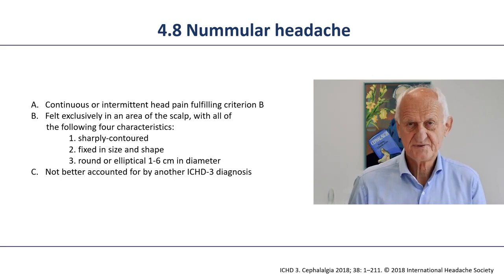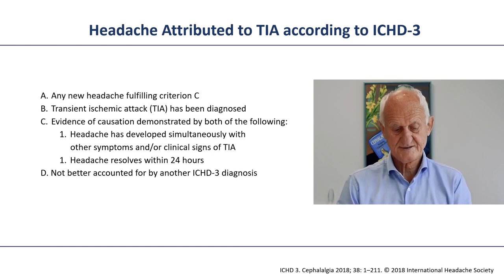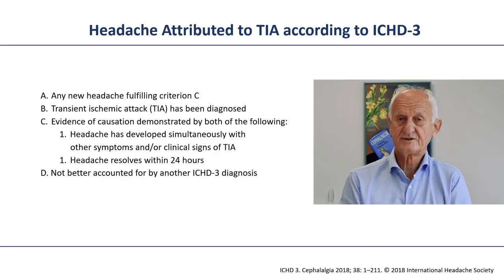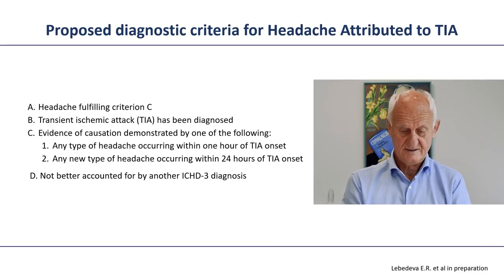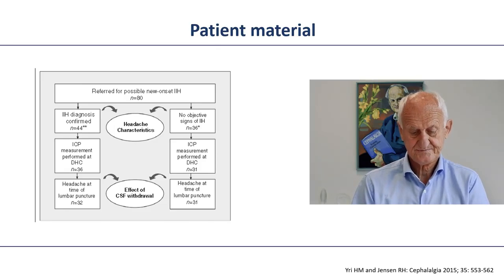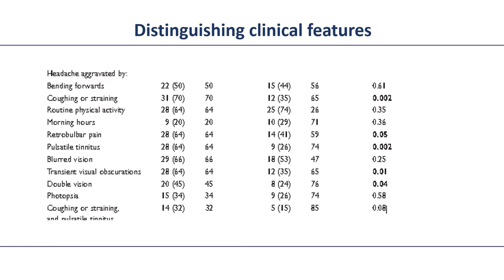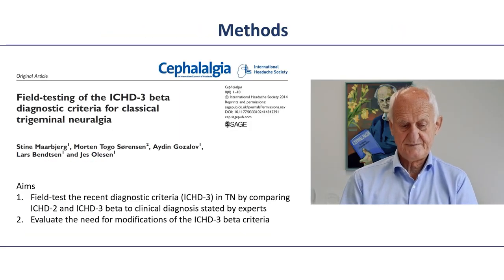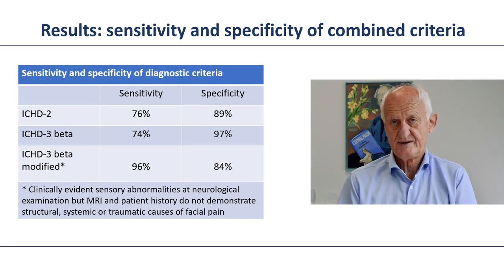The international classification of headache disoders: field testing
This is a tutorial video about field testing in headache classification by professor Jes Olesen who founded the International Classification of Headache Disorders.